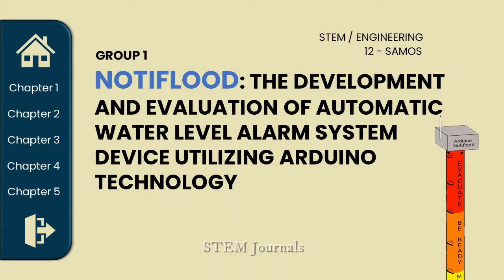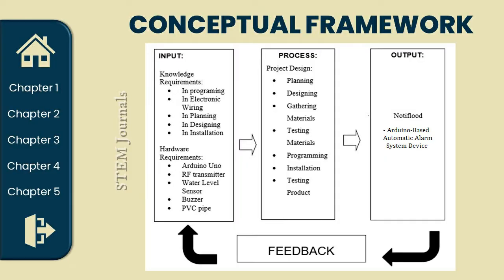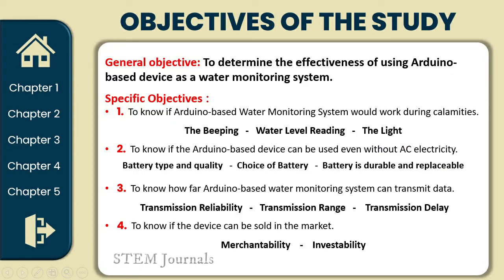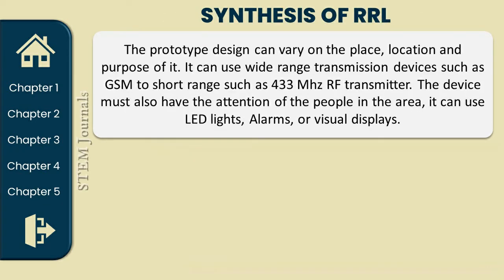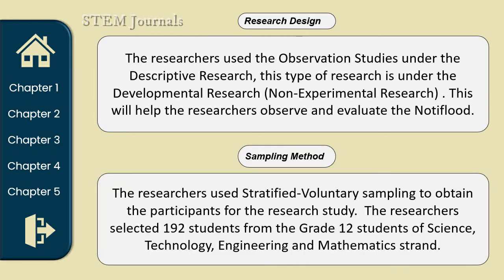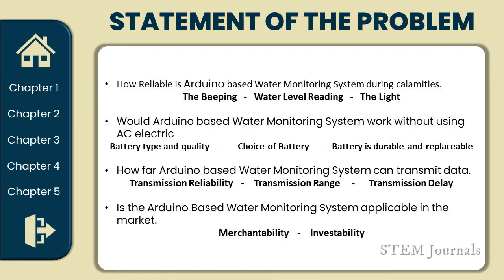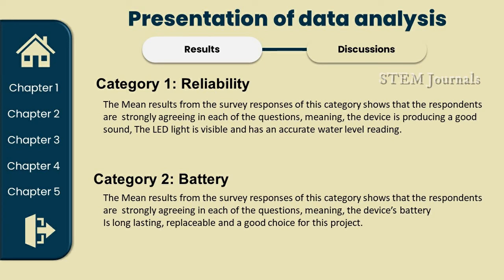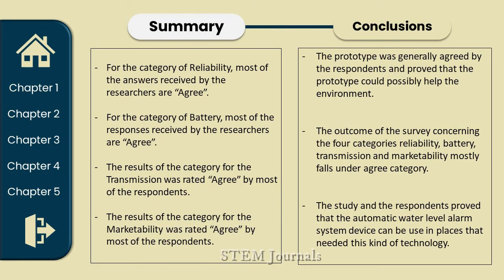STEM Research Final Oral Defense | NotiFlood : Water Level Alarm System Arduino-Based Device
STEM Research Caption - Final Oral Defense Presentation
Developmental Research Project Output
STEM Grade 12 Samos Group 1
Research Title :
Development and Evaluation of Automatic Water Level Alarm System (NotiFlood) Device Utilizing Arduino Technology
Researchers :
Barnizo, Klint Ed G.
Alvares, Cenold Joaquin
Brimen, Justin James
Budomo, John Christopher A.
Corona, Alyssa M.
Duma, Jiffy D.
Jetomo, Bill Andrei
Moreno, Jhusfer B.
Siballuca, Lady Emigen